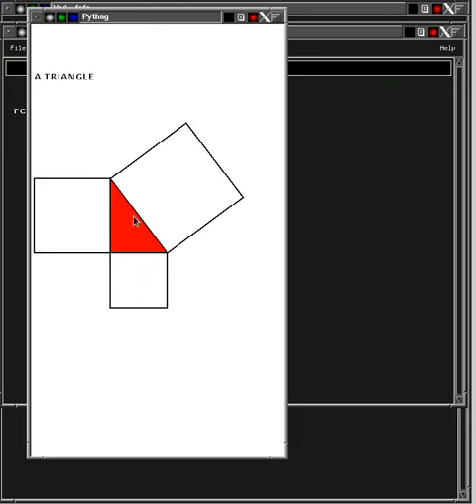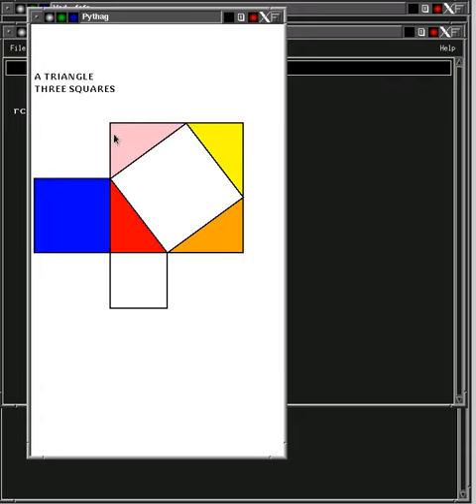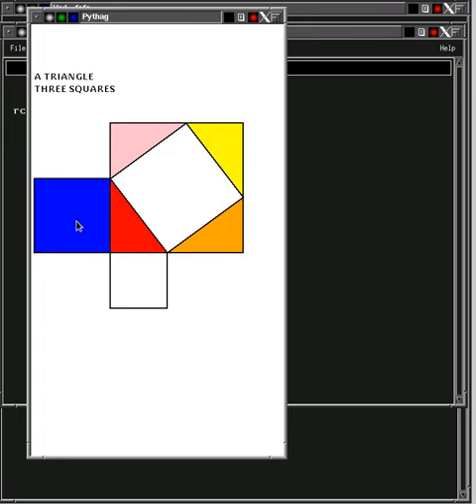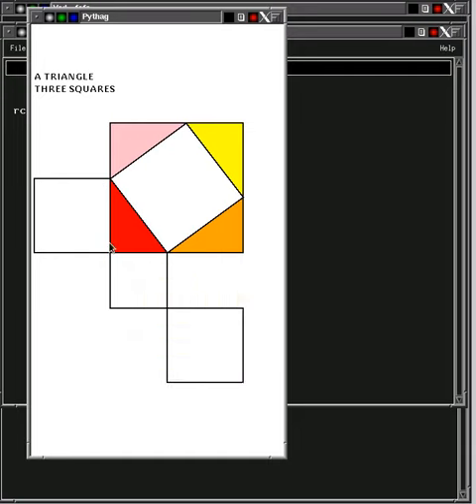A Pop-11 program demonstrating a proof of Pythagoras theorem [Please see note about verbal slip]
Pythagoras' theorem (which seems not to have been discovered by pythagoras, who lived long after it was already known) has been of great importance in the history of mathematics, science and engineering. It has been proved in many ways, which is an indication of its depth. This video shows a pop-11 program running, which shows one of the (many) proofs of the theorem, in the form of a video.

[NOTE ADDED 1st Nov 2015]
Unfortunately during the commentary I referred to the four equivalent triangles that had been created as four *squares*. I  hope that slip will not hamper anyone's understanding of the proof after this acknowledgement.
[END NOTE]

The pop11 code that produces the video is part of the free, open source, poplog system. The rc_pythagoras library is here:
It makes use of the rclib 2-D graphical libary in pop-11.

(Based on an idea by Norman Foo)

This presentation was unscripted and has several rough edges. I may improve it later.

University of Birmingham, UK